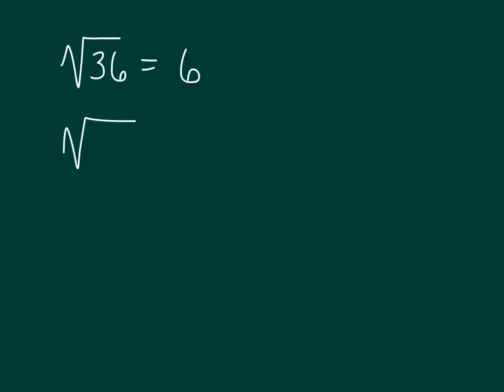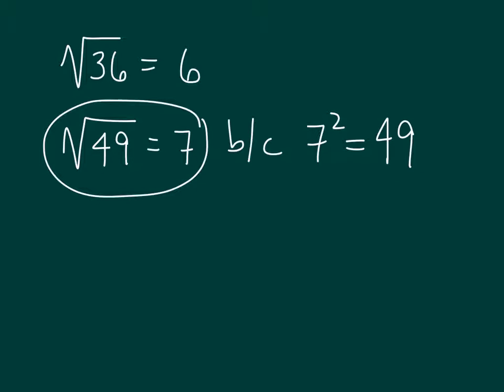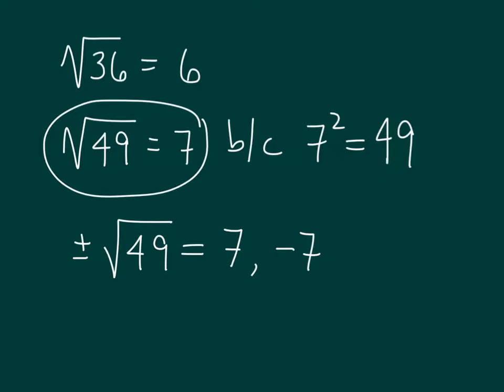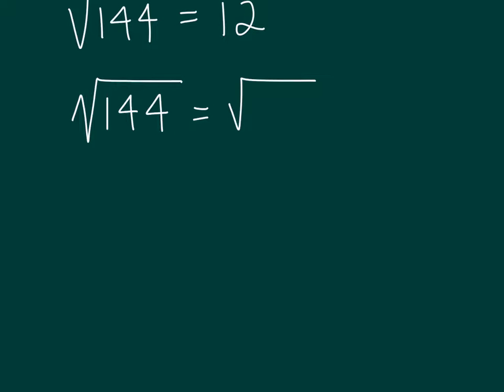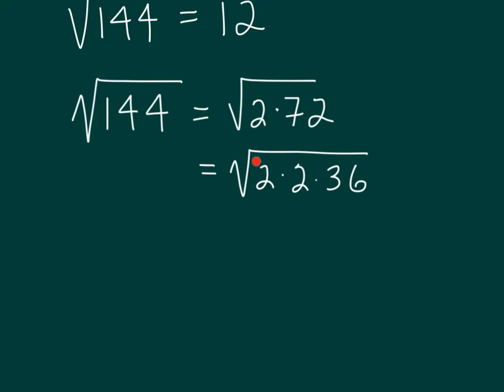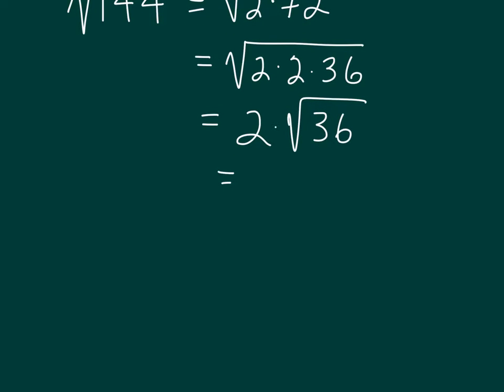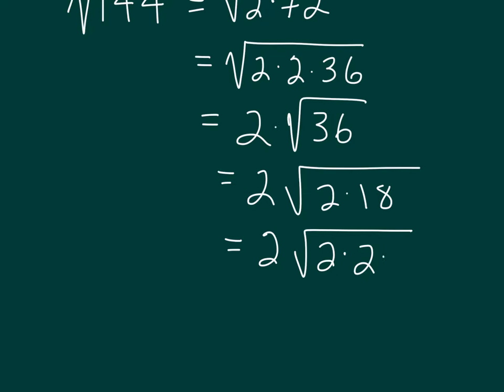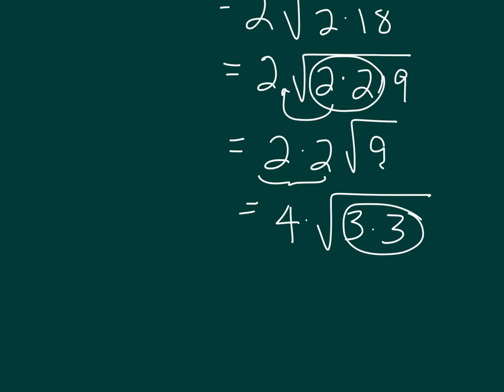Simplifying Square Roots Perfect Squares